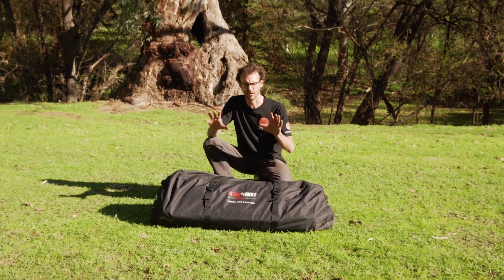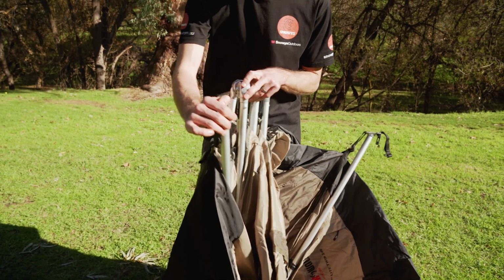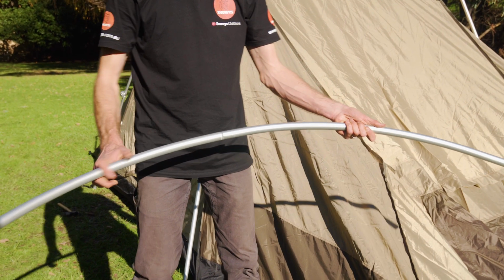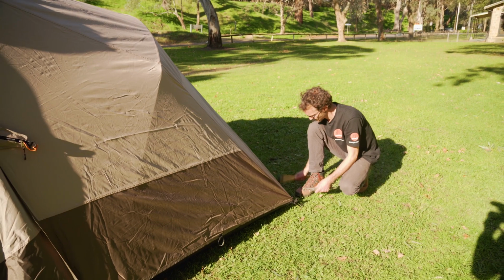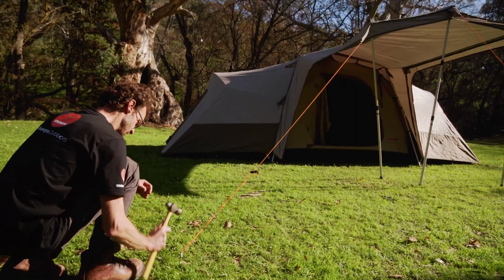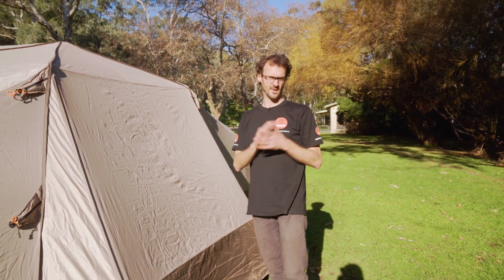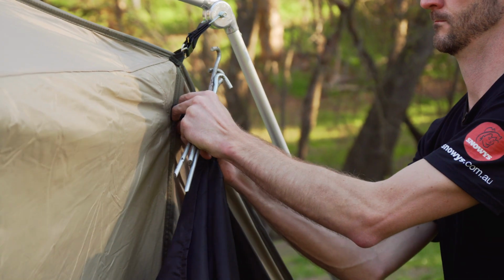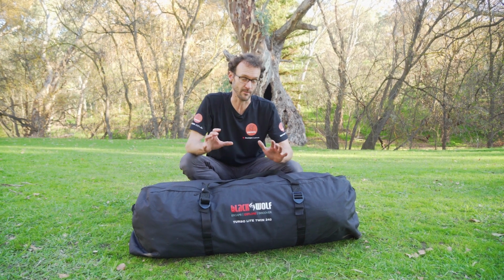Black Wolf Turbo Lite Twin 240 Tent - How to setup & pack away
If you and your family like spending time with each other, but still need a bit of a break from one another – the Turbo Lite Twin 240 Tent from Black Wolf has the space and comfort you’ll need for an enjoyable family trip. Over the years the Turbo range has proved its worth by sticking around season after season while retaining the quality construction that Black Wolf is known for.

This newly updated range has tape sealed seams where the floor and tent wall meets, and the fly has wider corners to guard against water leakage. In windy conditions, the extra reinforcing along the roof poles and the stronger mesh on the windows and doors will add to the robustness of this tent.

The three pole awning can be turned into an extended living area with optional panels, or it can be sectioned off with an optional screen room for a fully enclosed space. The added PVC storm flaps at the bottom of the optional front and side panels will help keep your awning dry in wet weather, and the zips and Velcro on the panels attach to the fly to allow for tape sealing for added water protection.

The smaller of the two in the Turbo Lite Twin range, the 240 has a central room, with two rooms added to the side that can be closed off for privacy or left open to create on central living space. The back door also can be opened as a basic two pole awning or closed for privacy. For spacious and luxurious family camping, you can rely on the Turbo Lite Twin 240 from Black Wolf.

0:00 - Intro
0:39 - Weight & packed dimensions
0:47 - What's included?
1:34 - Setting the tent up
2:29 - Pegging down
3:08 - Setting up the frame
4:17 - Adding the fly
5:28 - Rear vestibule / entrance
6:02 - Setting up the front awning
7:19 - Windows
8:30 - Packing down the tent